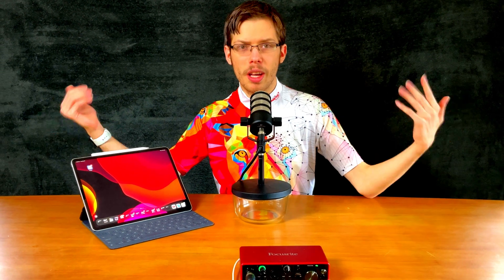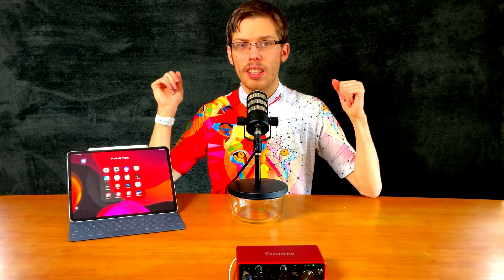How to connect a audio interface to your USB-C iPad / best apps/ everything you need to know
the 3 things you can do to get the most out of your software and hardware you’re using. how to choose the best software and hardware that best suits you at any budget. my top recommendations for hardware and software. How to connect in XLR microphone to your USB-C iPad. Complete guide to￼ Podcasting and Recording on iPad, iPad Pro. Podcast editing on iPad, and iPad Pro. Recording on the iPad USB-C Focusrite Scarlett third generation (LumaFusion, Ferrite, filmic pro, garage band, podcasting). Top-5 apps for your iPad, and iPad Pro. how to Connect a audio interface to your USB C iPad. How do you set up an iPad Pro home studio. How to connect a XLR microphone to your iPad Pro. How do you set up your iPad Pro home studio. Best accessories for the iPad Pro. Best accessories for podcast production on iPad Pro. Headphones vs Monitor’s￼ / Speakers Why one is better than the other And why￼￼?￼￼ Best USB-C accessories for home studio on a budget. Best XLR microphone on a budget. Best audio Interface for your iPad and iPhone on a budget. Best XLR microphone under $100. ￼￼￼Join Maxwell Bates Talks ￼Tech￼￼ ￼￼for the complete guide to Everything audio. To go from how to basics for beginners to Advanced Professional level audio and video recording and editing And everything preproduction in post production￼. ￼With these step-by-step tutorials, gear guides and tips and tricks to Get the most out of your time and money￼ and 10 X you’re learning and productivity￼. Let’s talk about it.

0:00 - Why you should use a XLR microphone￼
0:09 - Overview￼…
0:33 - Hardware￼ Introduction￼
0:48 - Which audio interface￼
1:20 - Complete beginners guide￼ to Equipment you need￼
1:48 - The 2 types of microphones Explained￼ Quick￼
2:11 - ￼Best budget friendly XLR microphone is?
2:15 - How to￼ Setting up a iPad￼ home studio￼. ￼Don’t do￼ this!￼
2:37 - Headphones vs ￼Speakers￼￼ / Monitors
3:53 - Beginners guide to monitoring and mixing Audio￼ Levels￼, and gain.
4:30 - Best apps and plug-ins￼ for iPad￼ / iPad Pro￼
5:29 - The 3 things￼ You should do￼. (Top 3 tips￼)
5:31 - ￼Tip 1 (placement)
5:48 - Tip 2 (￼Avoid this￼ By￼)
6:09 - Tip 2.5￼ (10 x 3?)
6:44 - Tip 3 ( Most important thing￼)!!!